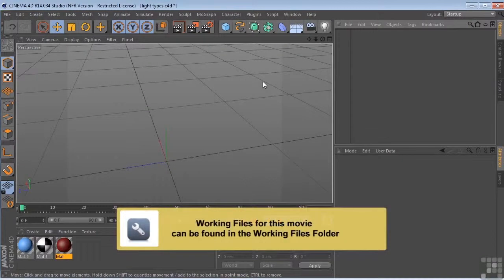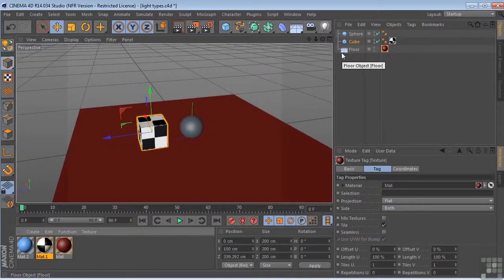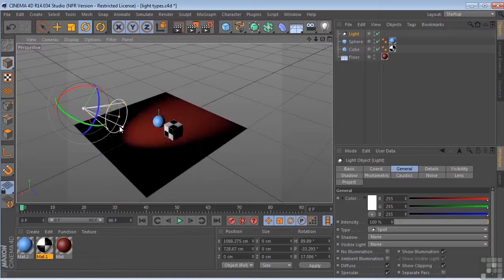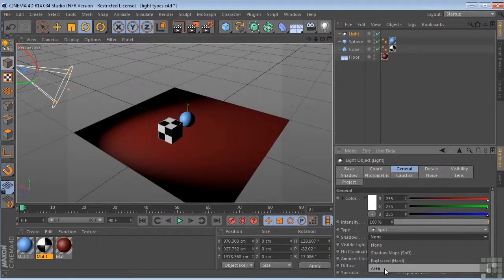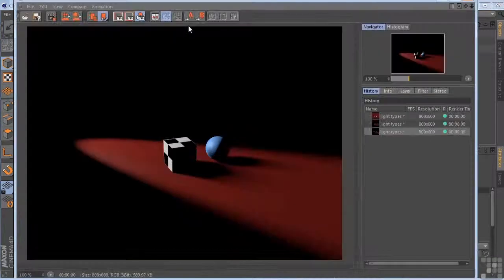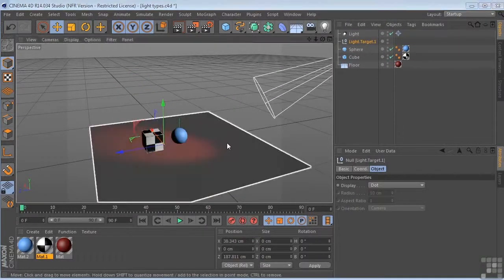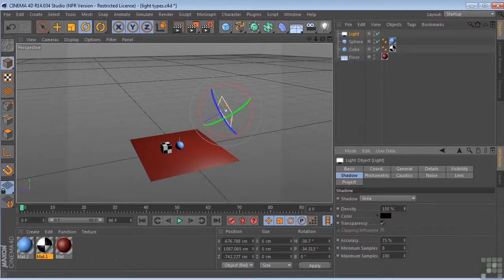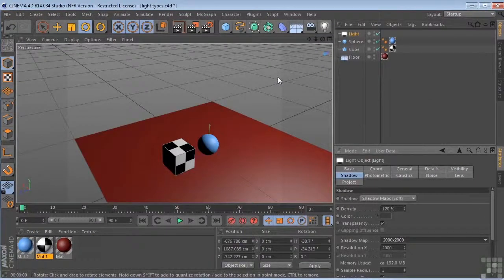Cinema 4D Tutorial Light Types